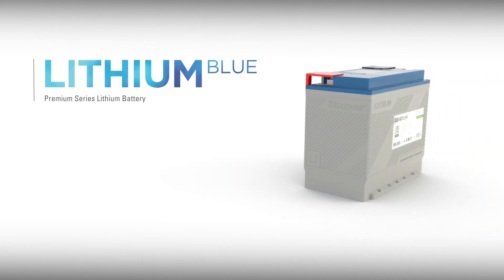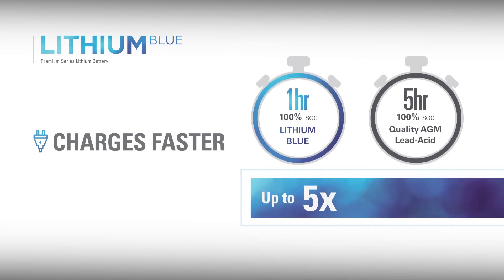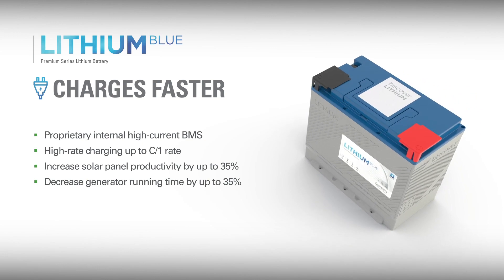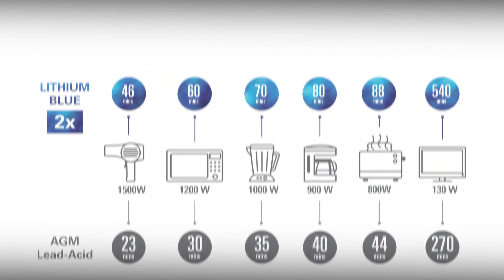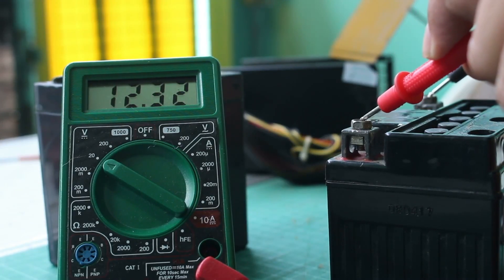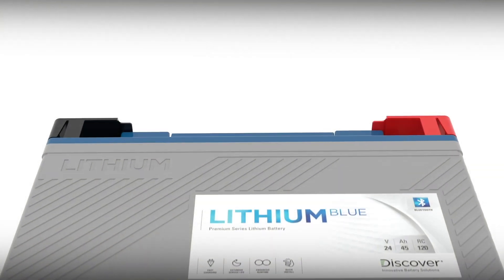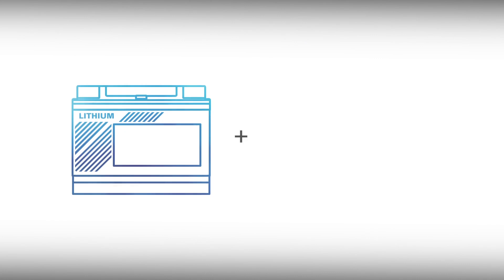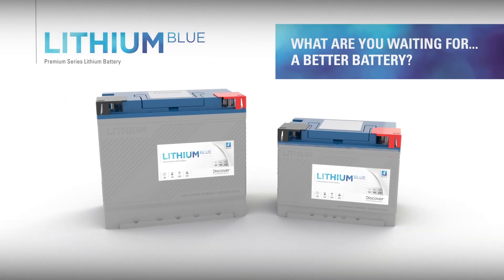Lithium Blue Product Video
Welcome to the Lithium Blue Product Video, where we introduce you to the innovative Discover® LITHIUM BLUE LiFePO4 Premium Series batteries. Designed for the modern user, these batteries offer unparalleled BMS controlled safety, ensuring peace of mind with every use. Experience the convenience of lightning-fast charging performance and enjoy the extended lifespan that sets these batteries apart from the rest.

🔋 Key Features:
-BMS Controlled Safety
-Long Life & Durability
-Lightning-Fast Charging
-Real-Time Bluetooth Connectivity